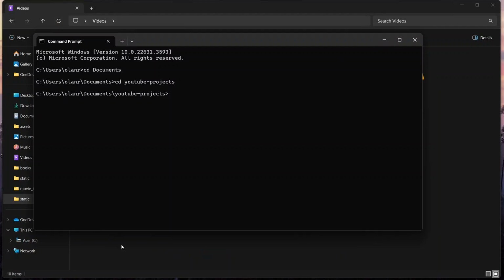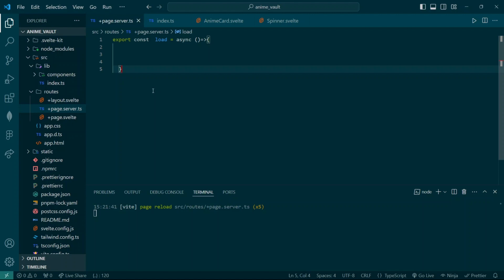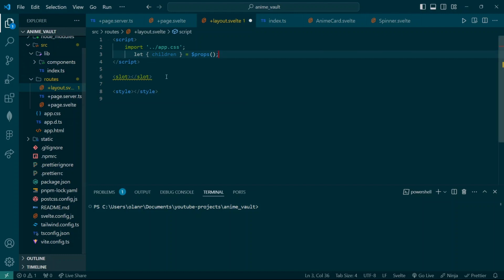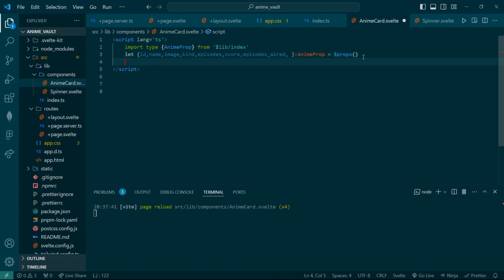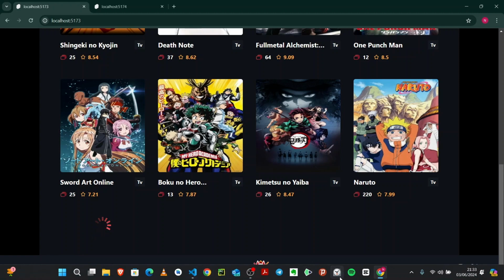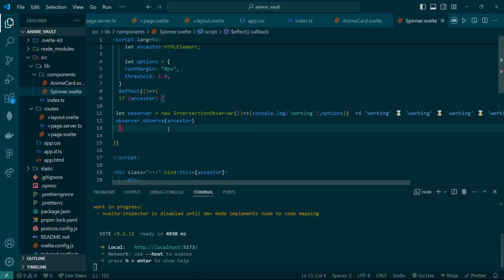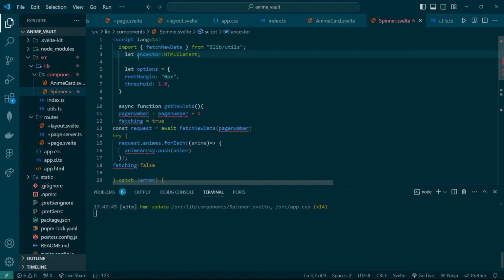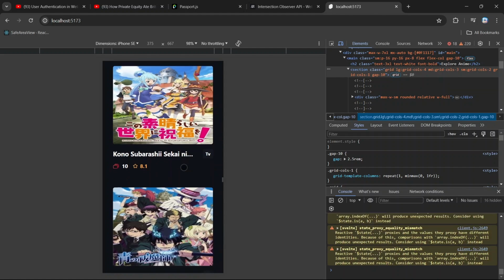Build Modern Svelte 5 | Svelte-kit Server Side App with Server Routes, Infinite Scrolling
Are you curious about  Svelte 5? What about infinite scrolling ? This video will demystify these concepts while building a server-side Svelte-kit App

shout out to @javascriptmastery for making the react version of his video if you are interested in that here's a link

Time Stamps 👇
00:00:00 - Preview
00:00:57- Set - up
00:07:18 - File structure
00:09:00 - Fetching data
00:18:25 - Page Layout
00:33:35 - Infinite layout
01:02:00- Recap and conclusion